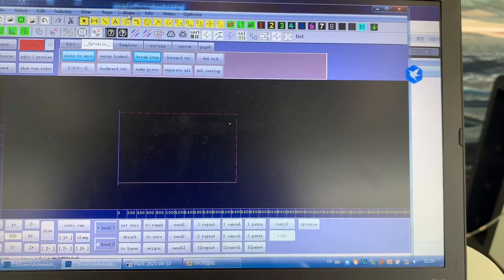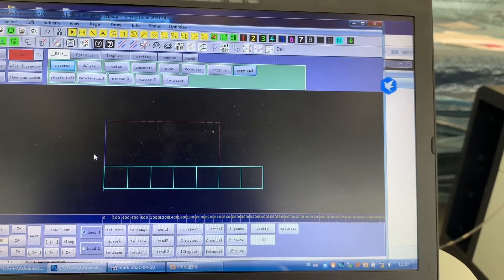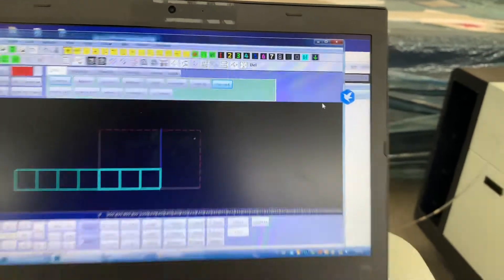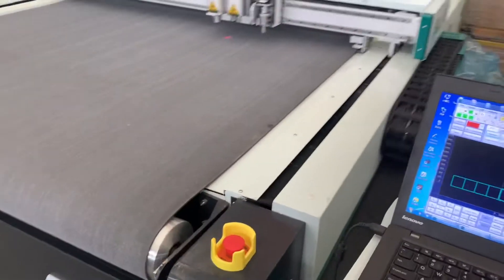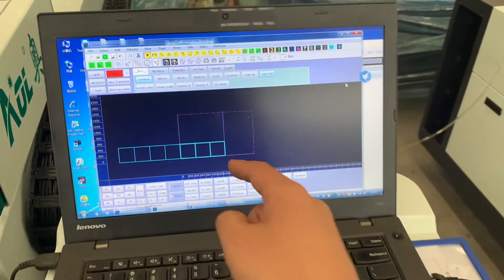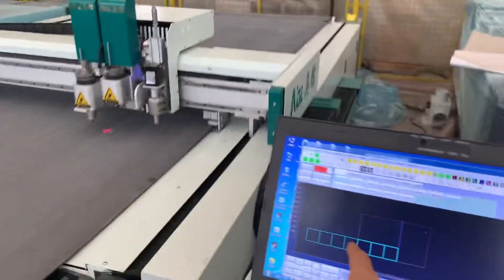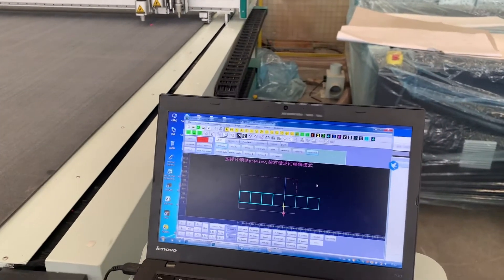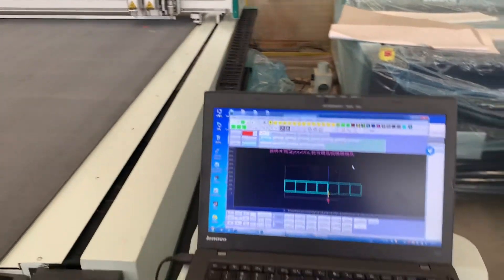No.2 Auto-feeding function